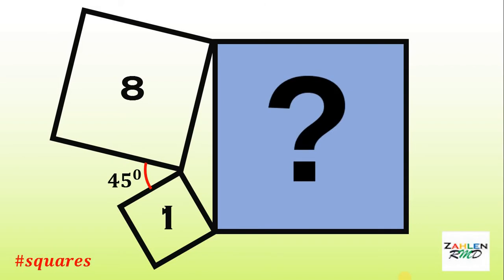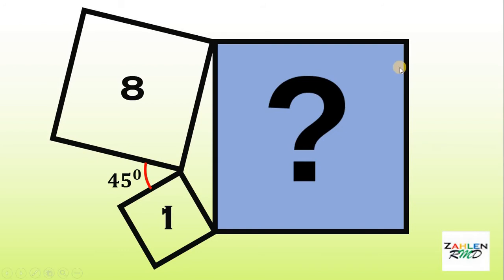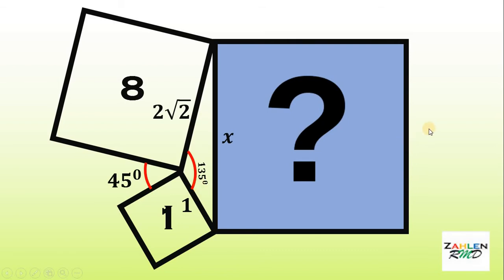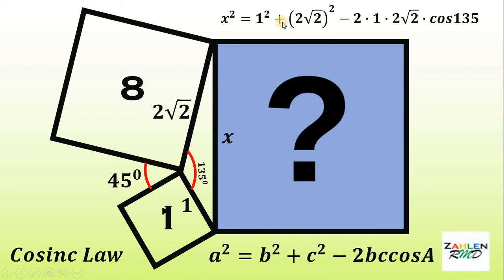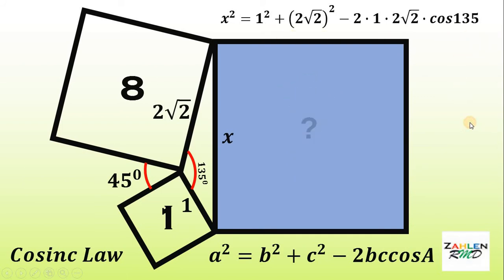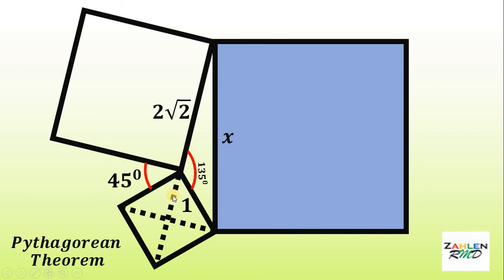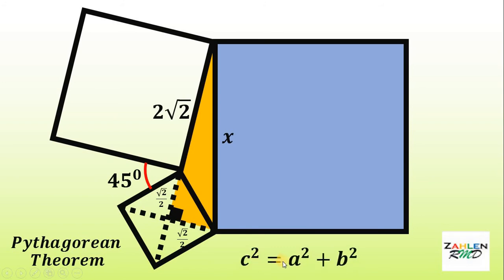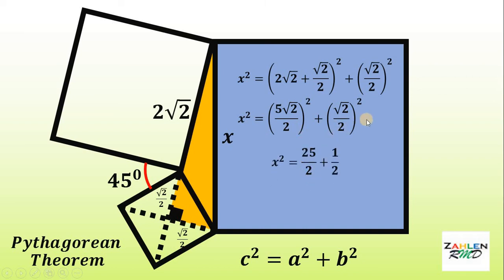GEOMETRY CHALLENGE: CAN WE USE PYTHAGOREAN THEOREM?